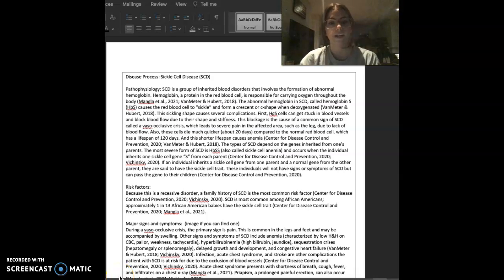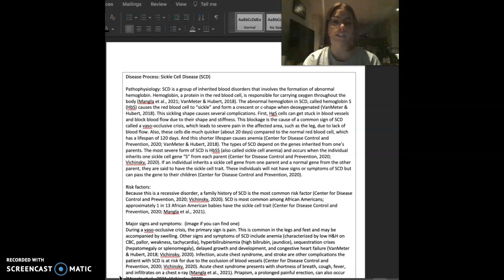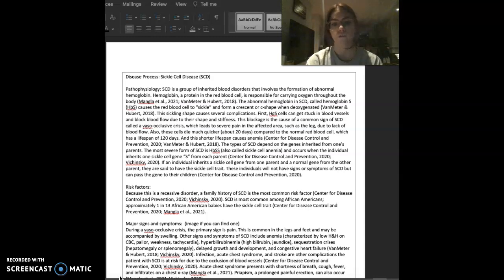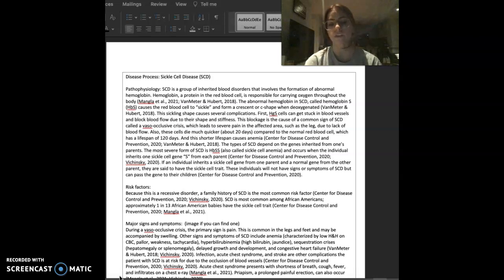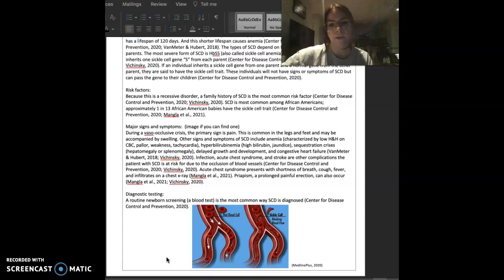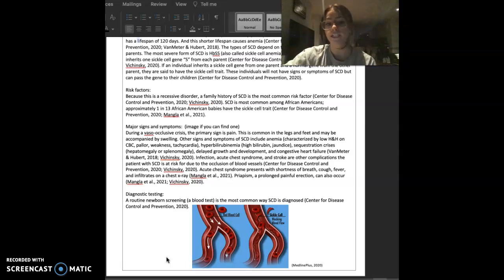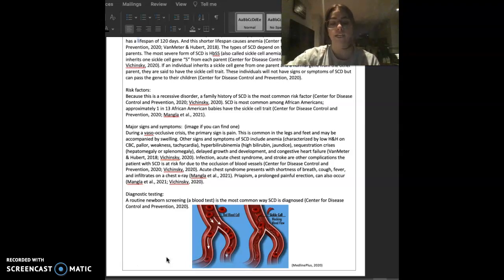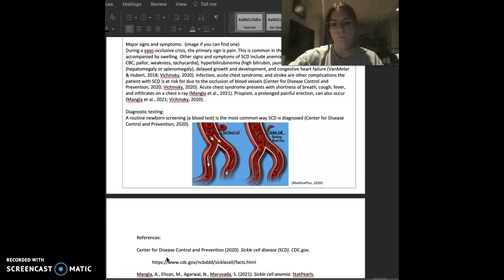Week 6 Flashcard: SCD